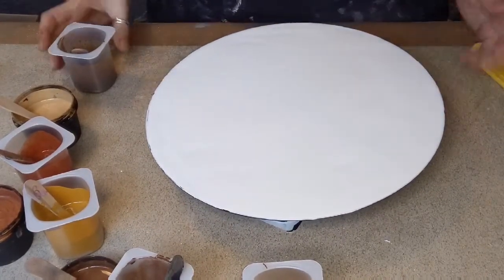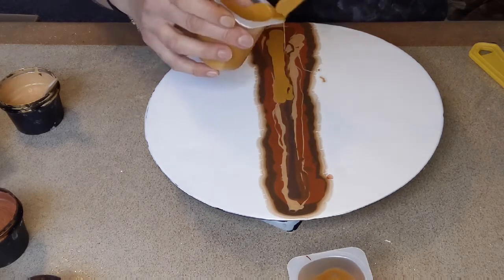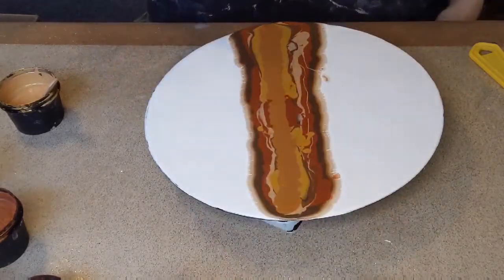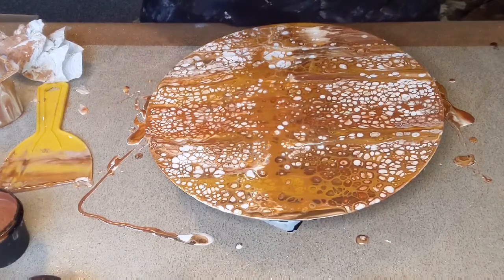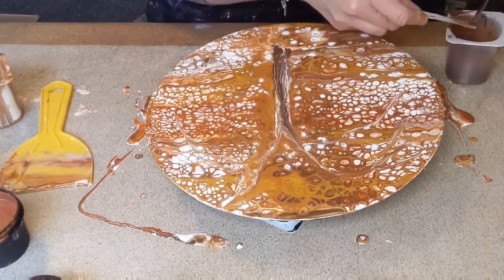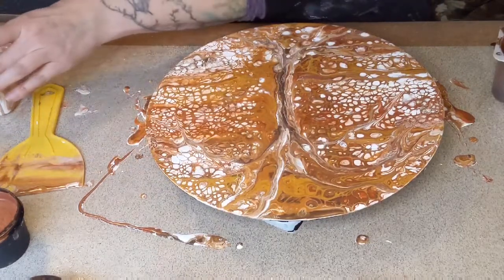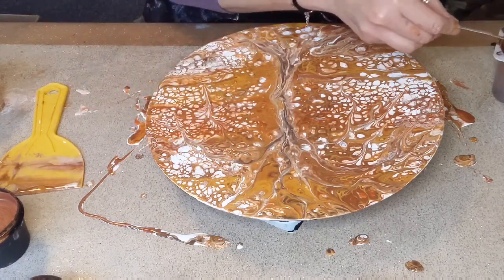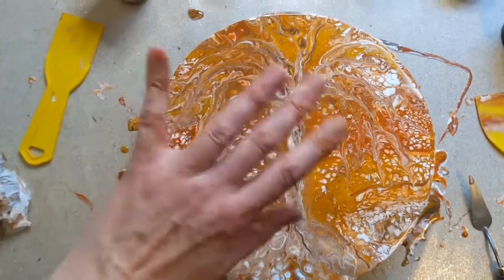Wonderful Willow in Sepia Tones - tree swipe #47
This is for my dad, who requested a sepia tree! I played around a bit with it, and it now holds a secret for you to find in the final version, so please check out my Instagram to see it in all its dried glory at frances_brown_art and you can find all my other artwork there too.